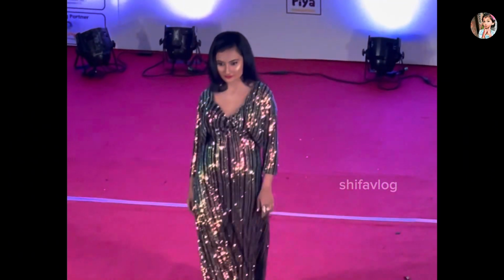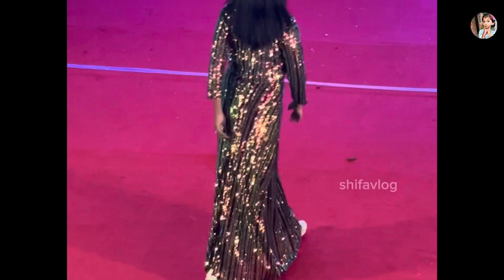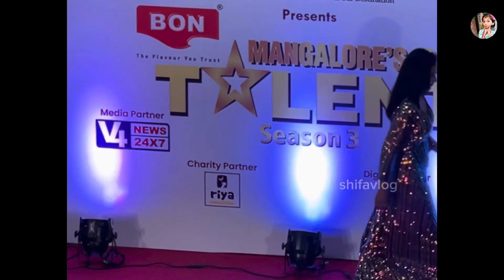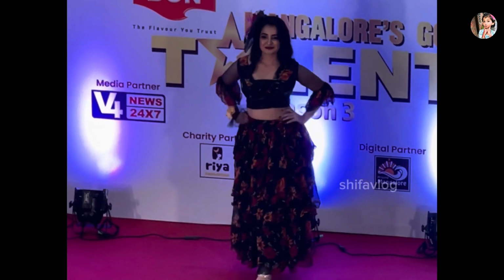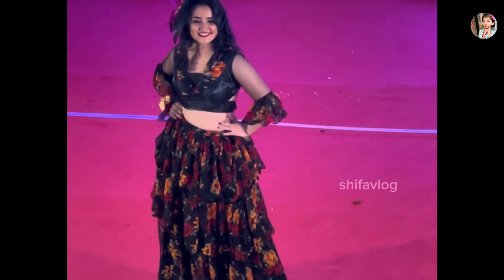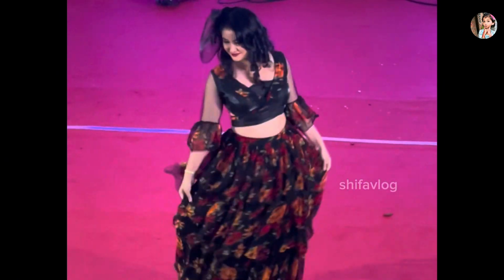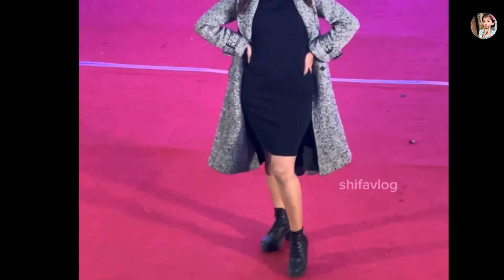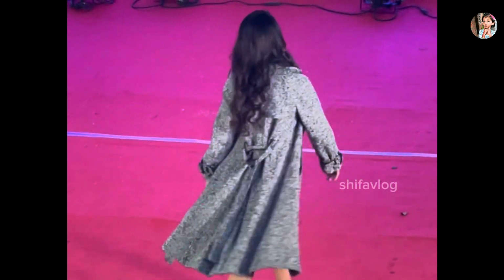Fashion show /modelling / Girl's & Boys night show /Fiza Mahal Mangalore ￼￼￼￼